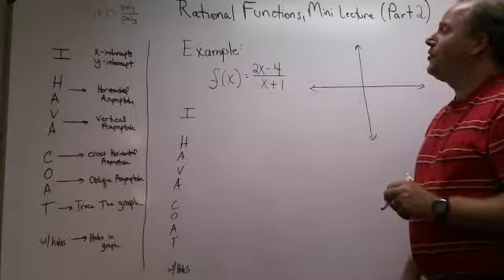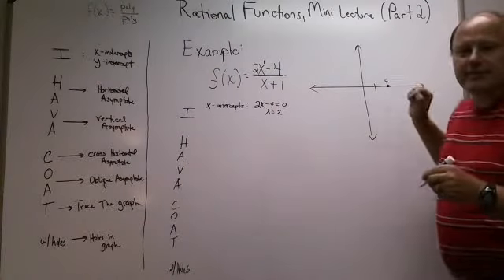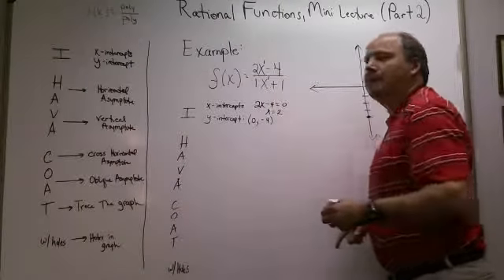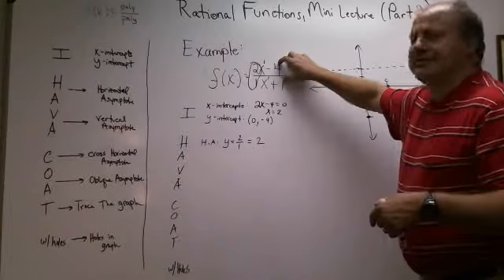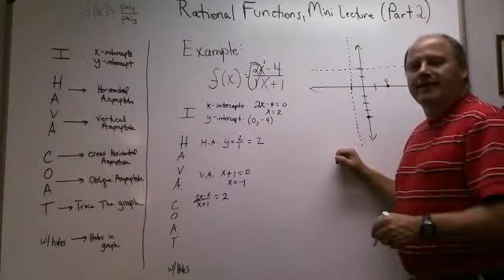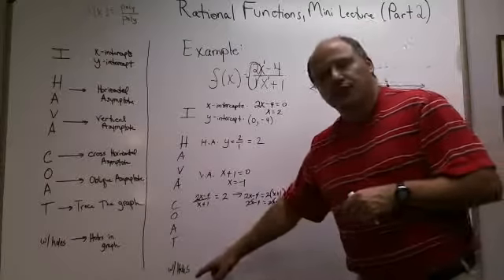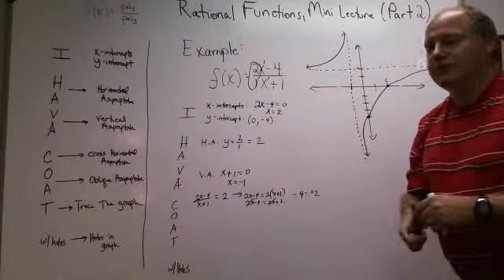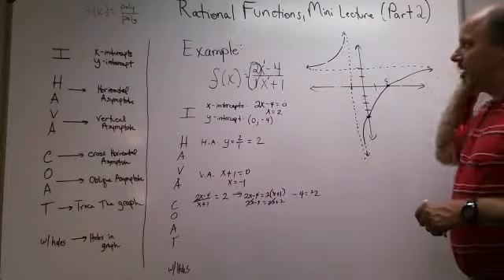RationalFunctionsPt2.wmv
Rational Functions - Part Two